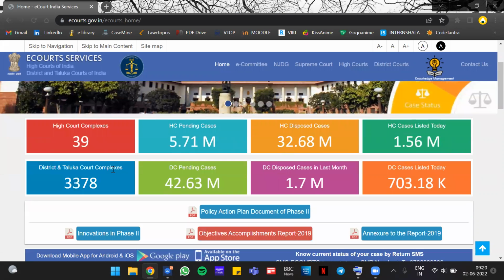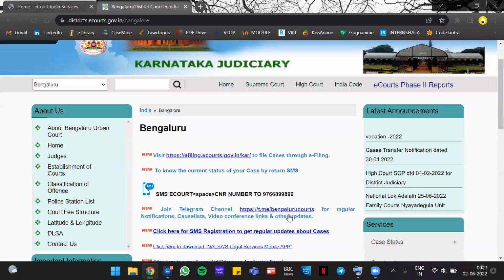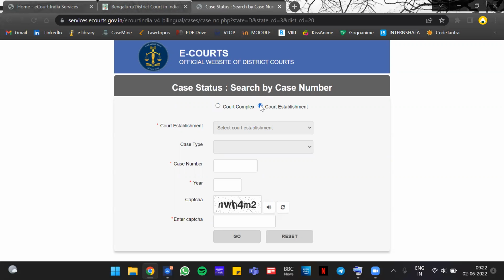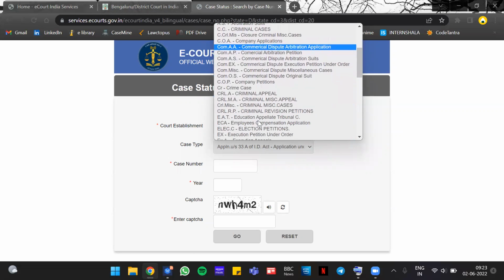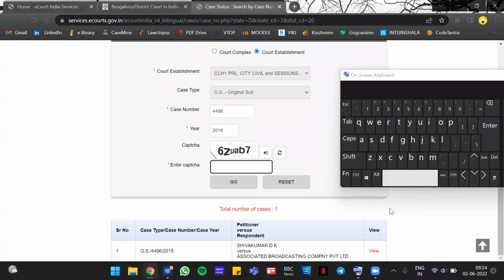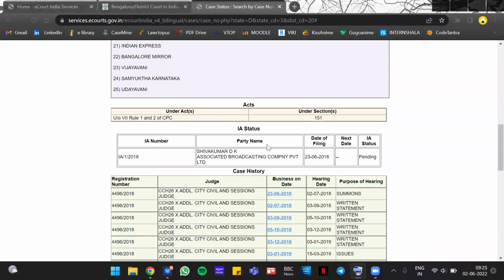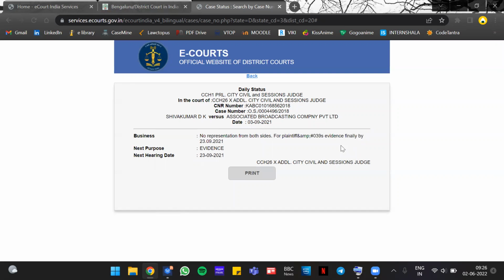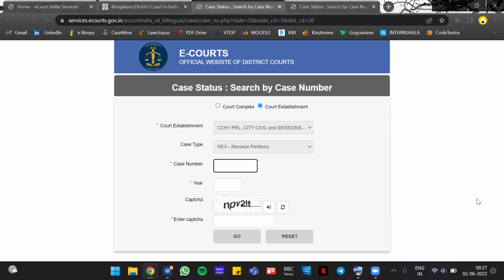Checking case status on Ecourts Website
This can be helpful for the Clients and new advocates on how to check a case status